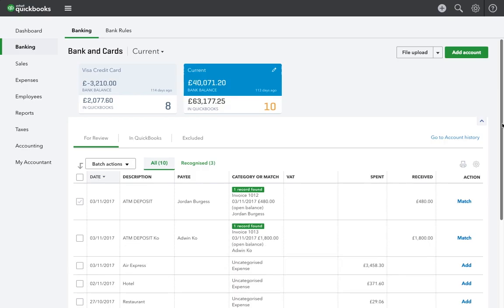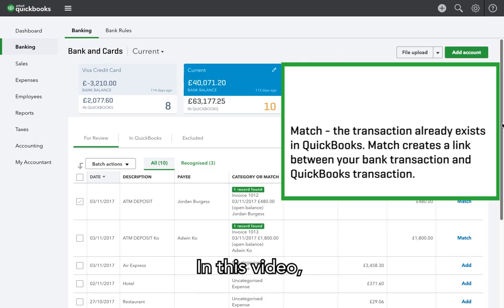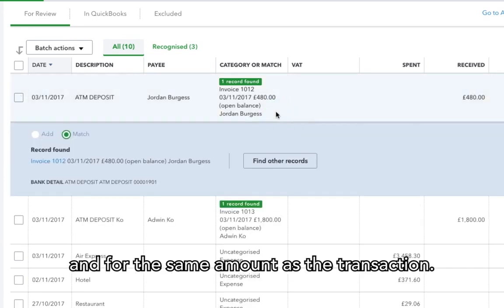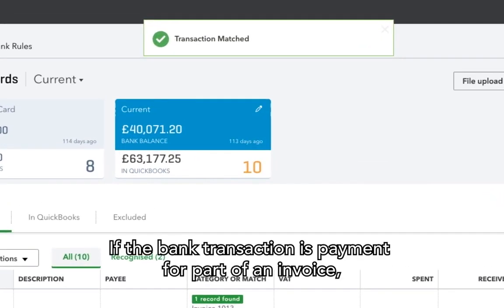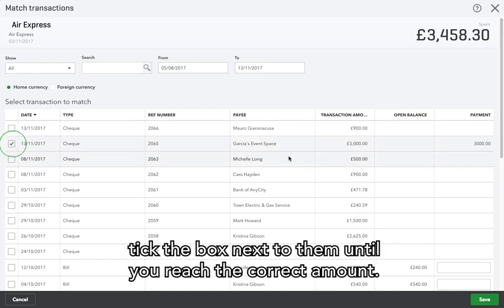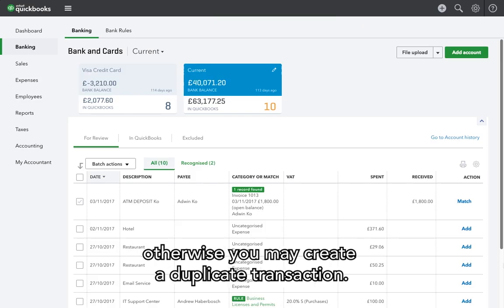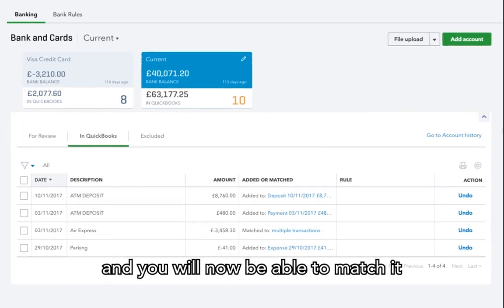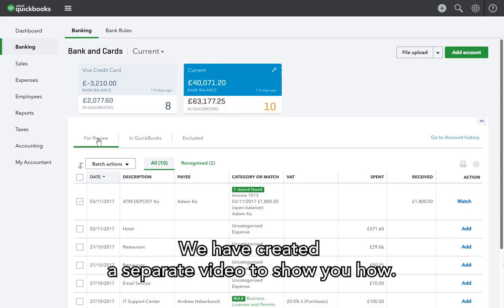Match Transactions in QuickBooks | SBX Accountants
In this video, QuickBooks and SBX Accountants explain how to match transactions in QuickBooks Online after downloading your bank transactions.

You will learn how to review imported bank transactions, match them to transactions you have already created, and add any missing items correctly. Matching transactions properly helps avoid duplicates, keeps your accounts accurate and ensures your bank balances reconcile correctly in QuickBooks.

This tutorial is ideal for UK small business owners, directors, sole traders and bookkeepers who use QuickBooks Online and want to keep their bookkeeping clean and up to date.

What this video covers:
• How to match bank transactions in QuickBooks Online
• Adding downloaded transactions correctly
• Avoiding duplicate entries
• Keeping bank balances accurate

Chartered Accountants Supporting UK Businesses from Slough and London

SBX Accountants are Chartered Accountants based in Slough and London, working with small businesses, contractors and the self-employed across the UK.

We provide clear, reliable accounting and tax support, helping business owners stay compliant, manage cash flow and make informed decisions. Our services include bookkeeping, year-end accounts, Self Assessment tax returns, Corporation Tax, VAT returns, payroll, PAYE and CIS services.

We also support business start-ups, company formation, HMRC registration and ongoing company secretarial work. We use cloud accounting software, including QuickBooks, to keep everything efficient and accessible.

HELPFUL LINKS

ABOUT US

SBX Accountants work with limited companies, sole traders and freelancers across the UK. We focus on practical advice, fast responses and straightforward communication, helping clients stay on top of their finances without confusion.

Accounting | Tax Returns | Bookkeeping | Payroll | CIS | VAT | Company Formation | HMRC Support